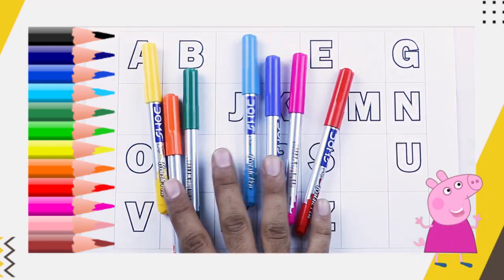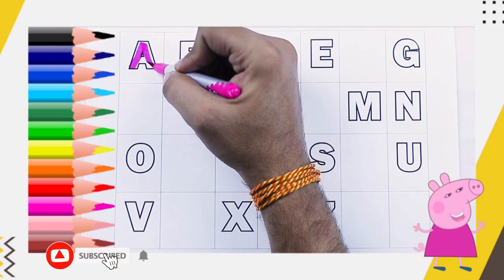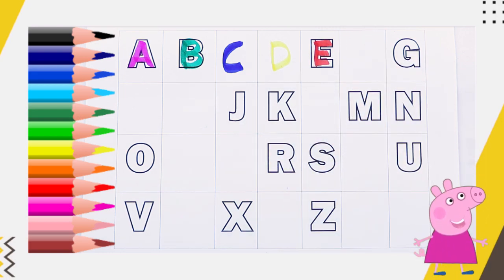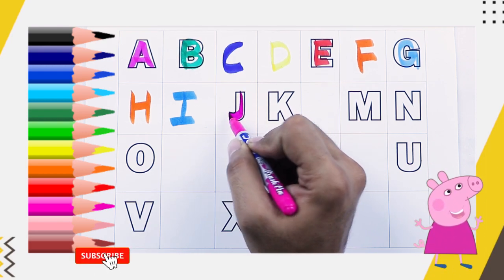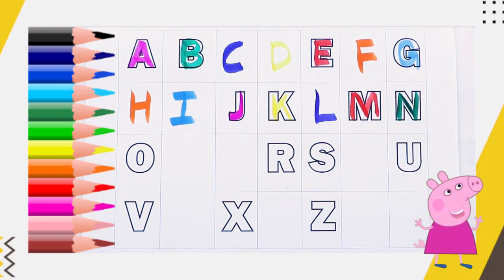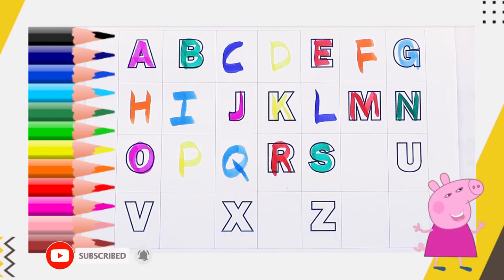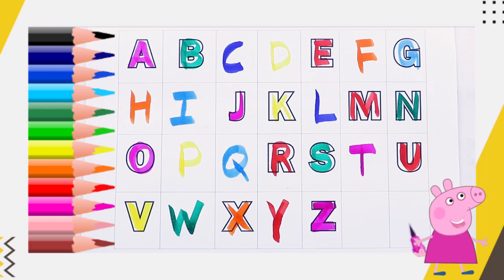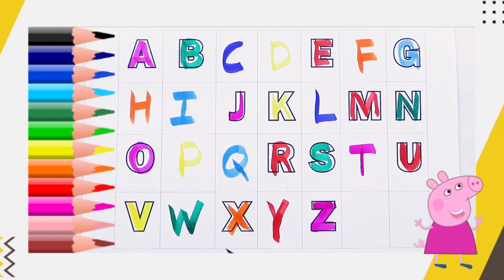write abcd with color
1 to 10 Numbers | Phonic song